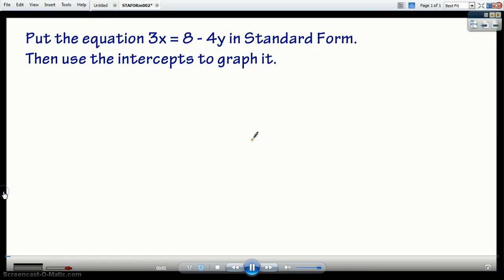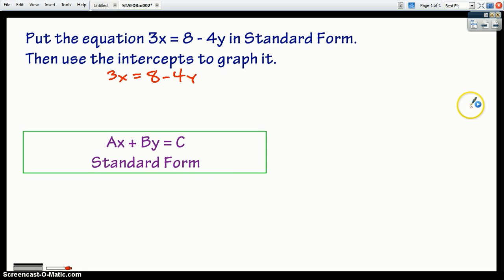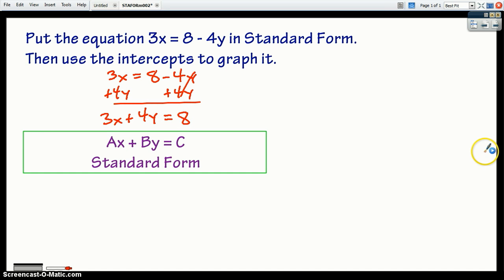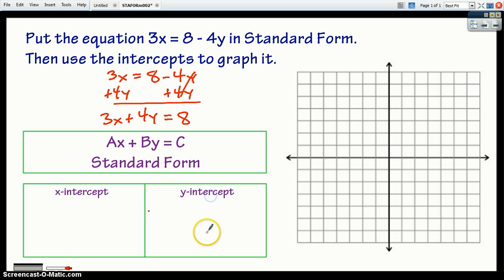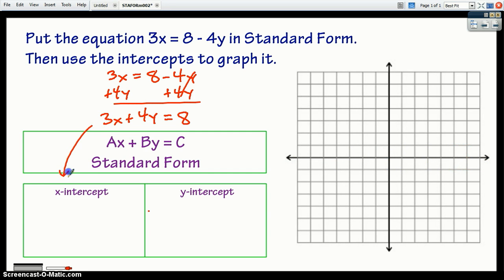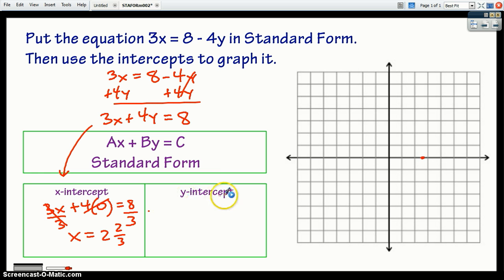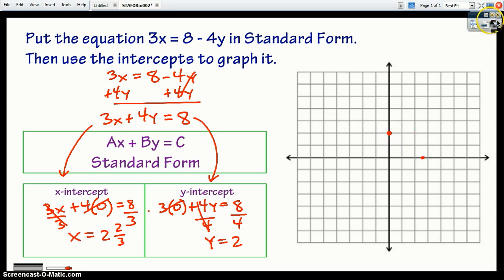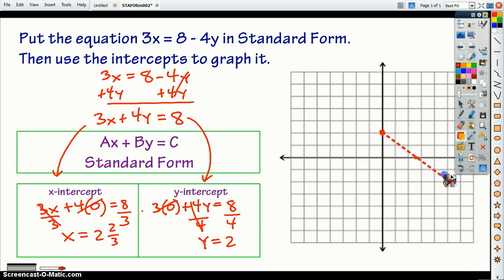4 5 2